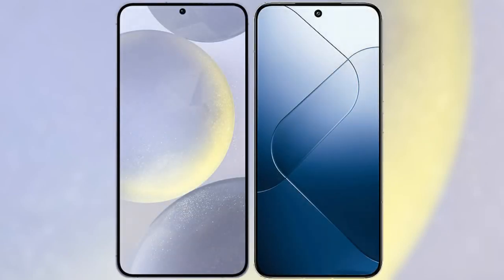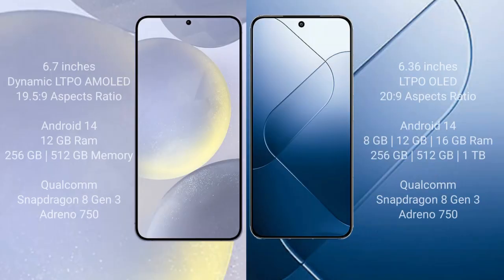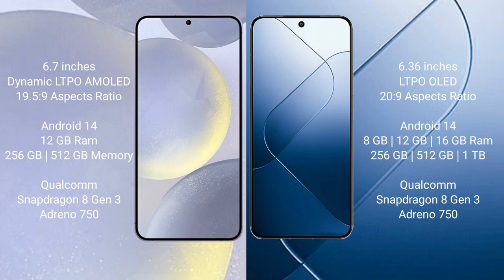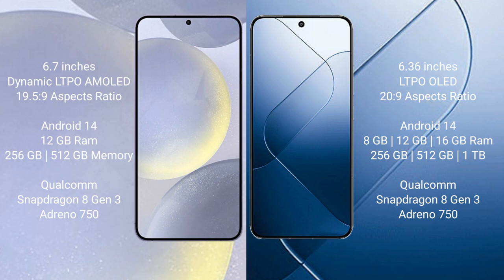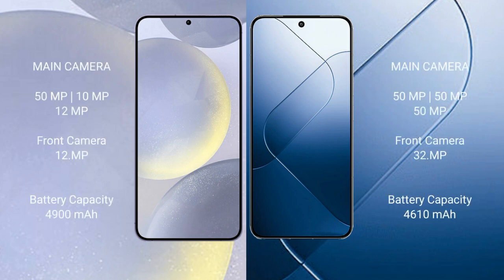Samsung Galaxy S24 Plus vs Xiaomi 14 Review